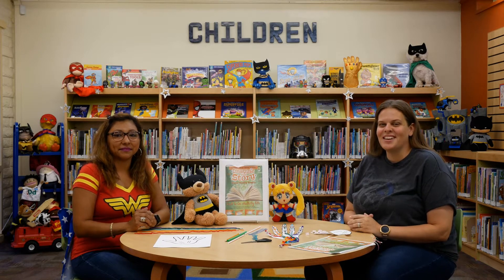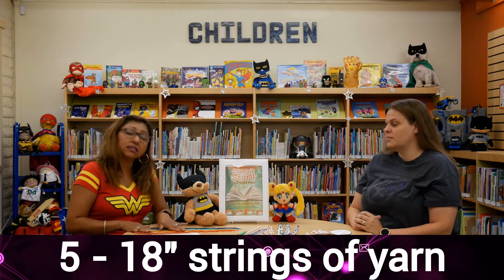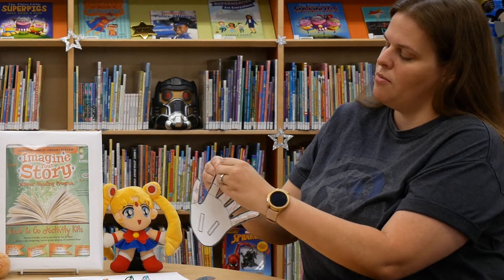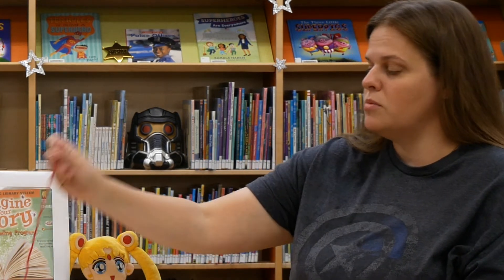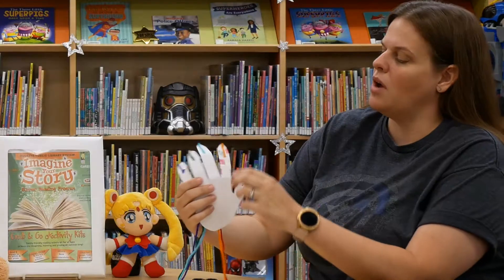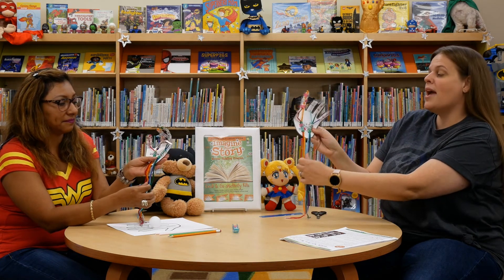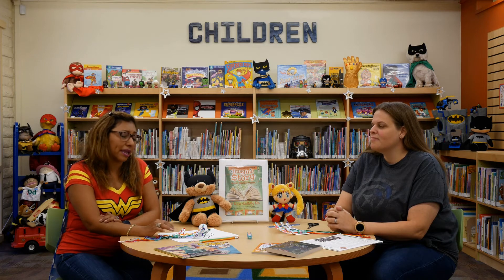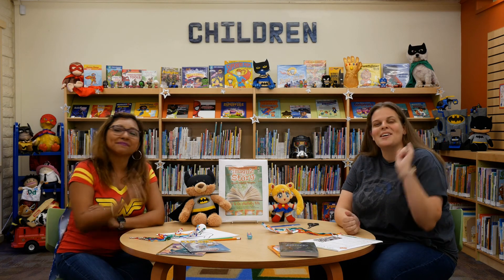Grab & Go Week 8 - Superheroes (Robotic Superhero Hand)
It's time to learn how to do your final STEAM Activity in your Grab & Go Summer Reading Activity Kit.  This week's theme is Superheroes.  You will learn how to create a robotic superhero hand out of paper, straw and string.

If you don't have a kit, make sure to pick one up from the Downtown Library, Coyote Branch Library, Mon-Fri between 8-10 a.m. or the Bookmobile during scheduled stops.

Earn Points
*You will earn 15 points just by watching this video.  The code is in the video.
*Receive an additional 25 points by emailing a picture of your completed project to

Each week, we'll have a new video to show you how to do the weekly activity.  You'll earn 15 points for each video you watch.  If you don't get to week 1 until later in the summer; no problem.  Your codes will be good up through Aug. 15.

Have fun as you inspire, engage and connect with your Grab & Go STEAM Activity kits.  These free kits are thanks to the generosity of the Friends of the Buckeye Public Library!